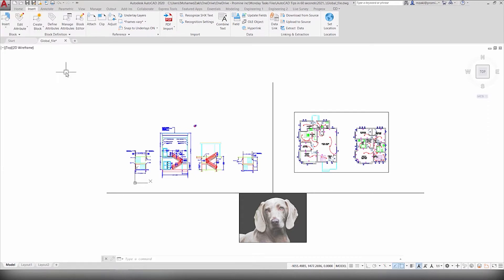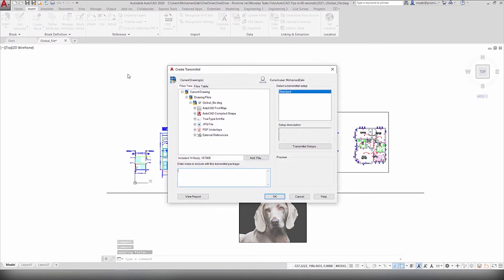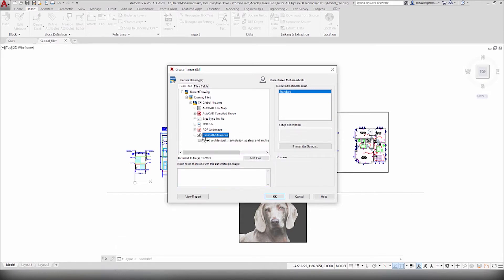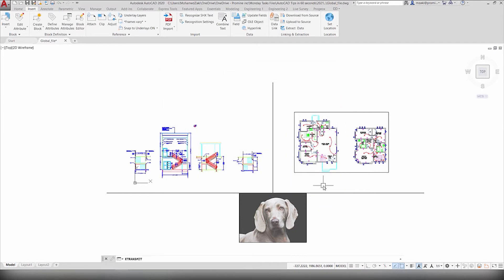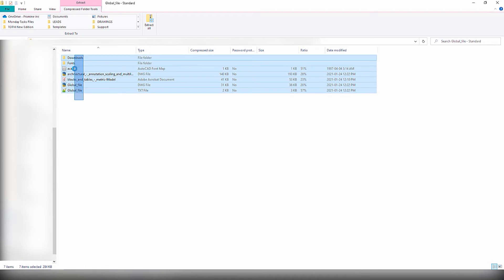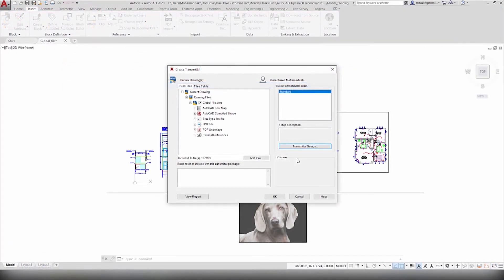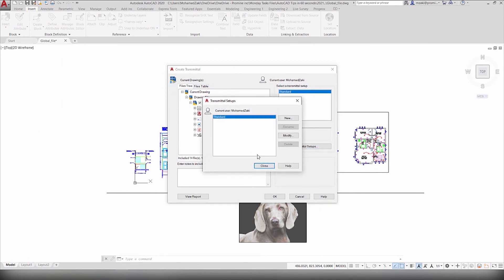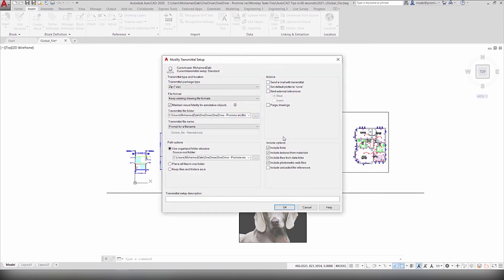Bind & Export all reference files into 1 folder | eTransmit| AutoCAD Tips in 60 Seconds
Having many references files in one drawing can be overwhelming when you do not know where most external files are. The eTransmit function allows you to quickly export all references files, as well as the current global drawing containing all references, into 1 folder. This is a quick way to send a client all files of your AutoCAD drawing.